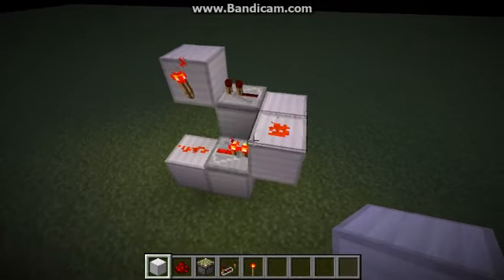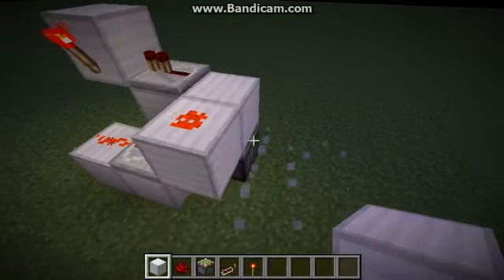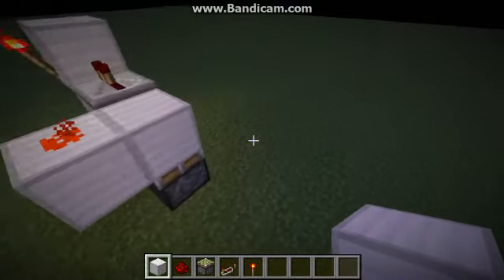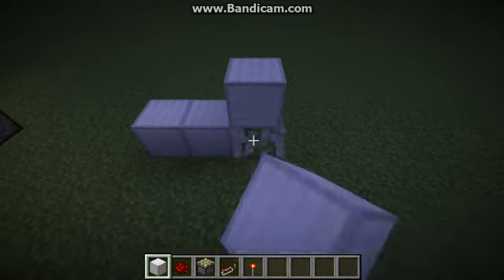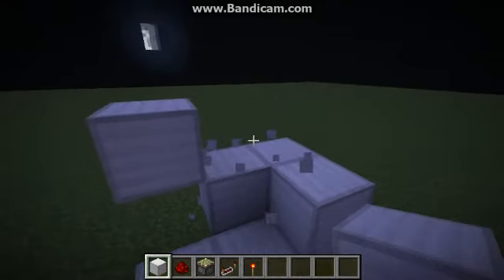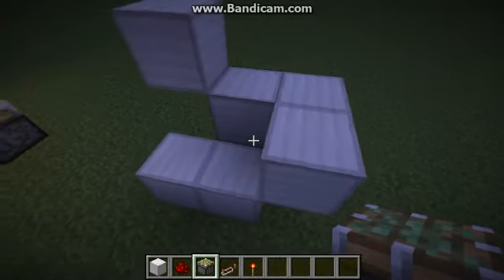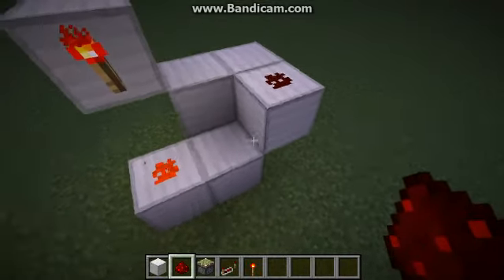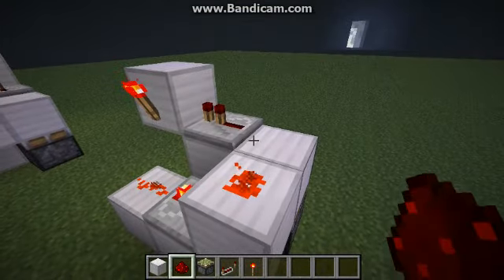Compact BUD Switch 3 (Tutorial) Minecraft 1.2.5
Here we modify the last BUD switch and use a sticky piston for accuracy! Also, for the win! Thank you Docm77 (the man) for featuring my last BUD switch on his Episode 82 of his "World Tour" which can be seen on my test channel, BossinSteady!